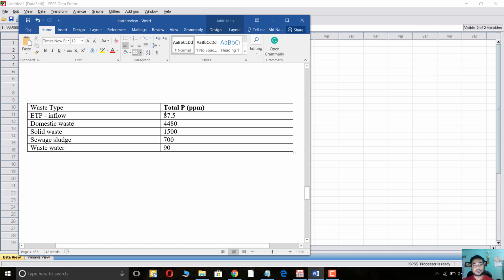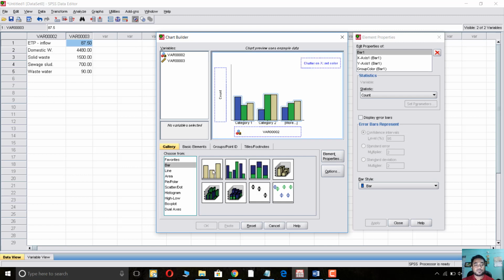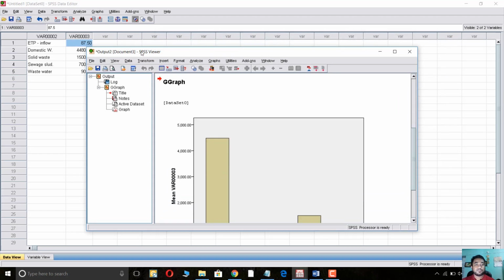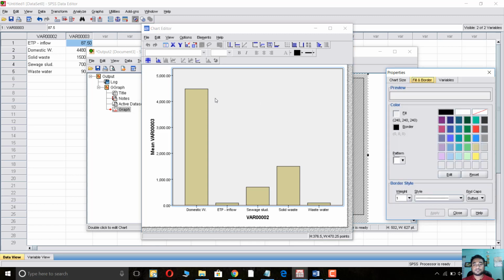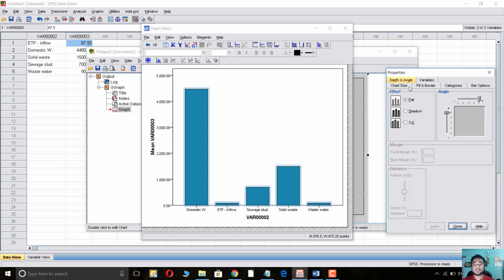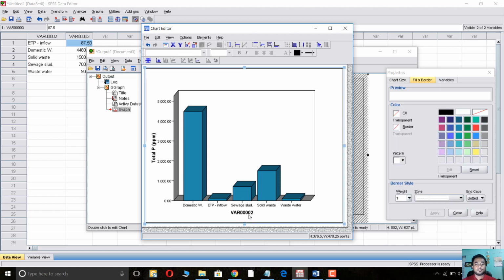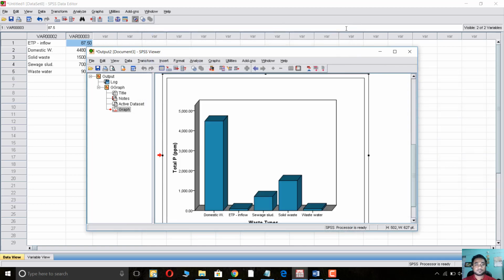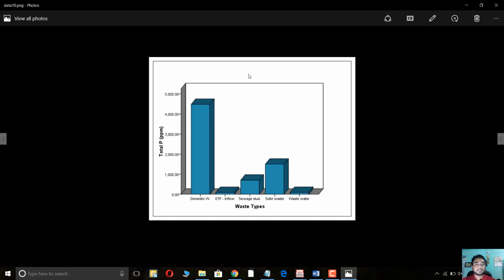SPSS for Beginners | Creating Bar Charts from Table in SPSS | SPSS Graphs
Creating Bar Charts from Table in SPSS

statistics,

descriptive statistics,

SPSS Graphs

diagrams,

bar chart,

SPSS,

Chart builder,

3D,

color,

grudander,

Rudander,

graph,

chart,

edit,

change,

settings,

options,

barchart,

clustered_barchart